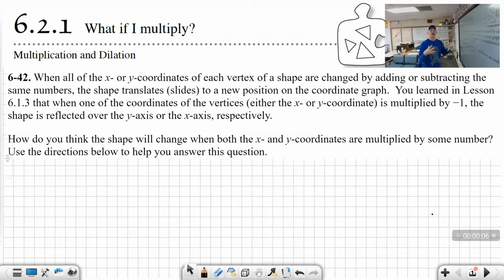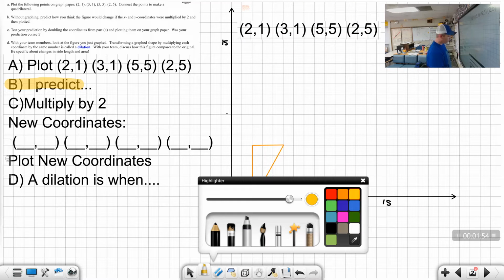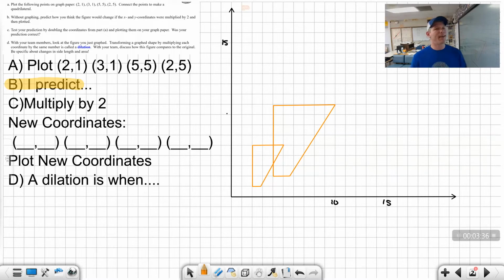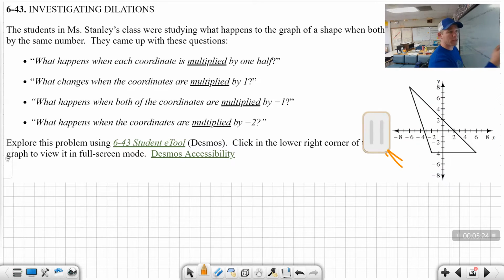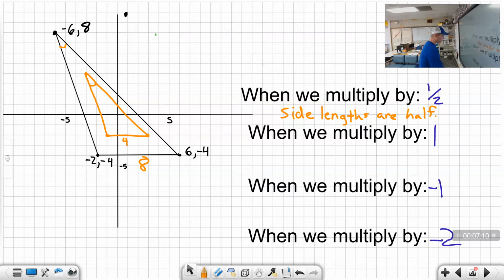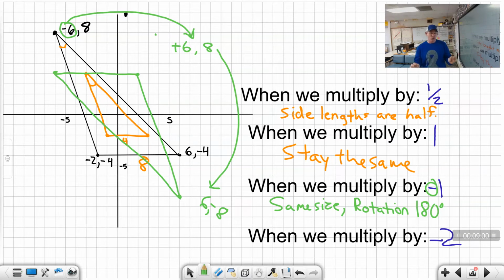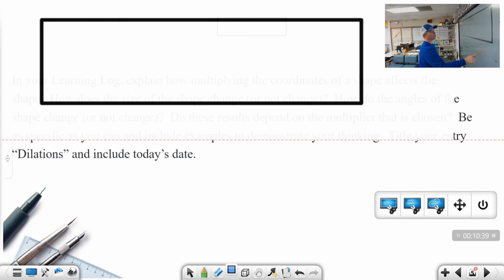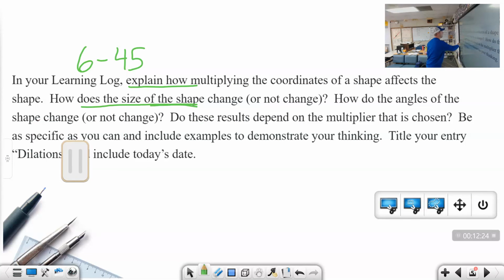Lesson 6.2.1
Problems 6-42, 6-43 and 6-45